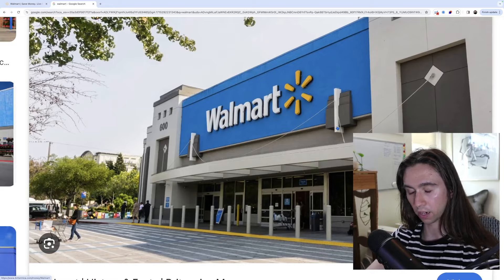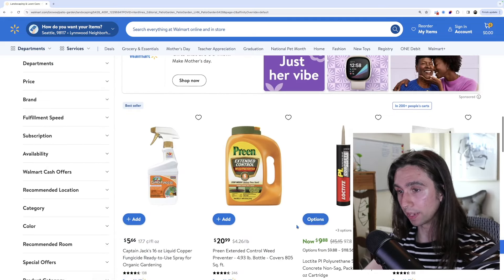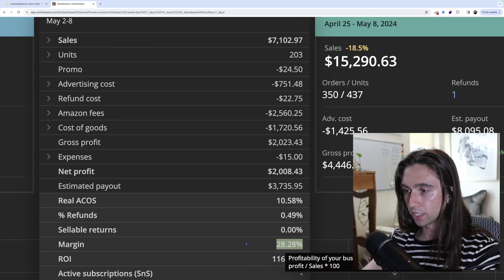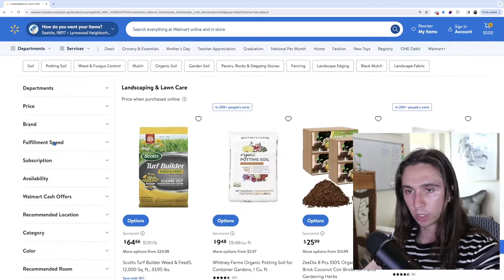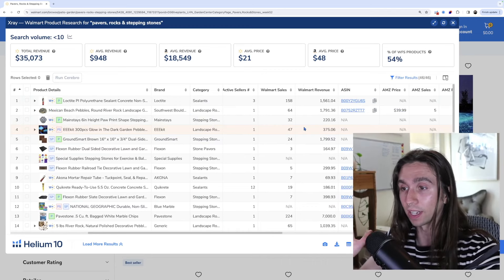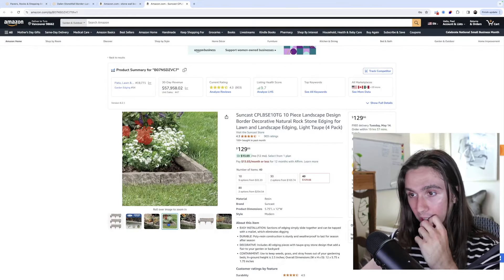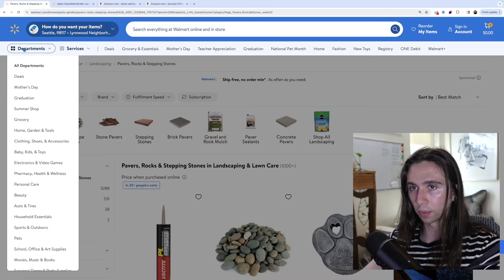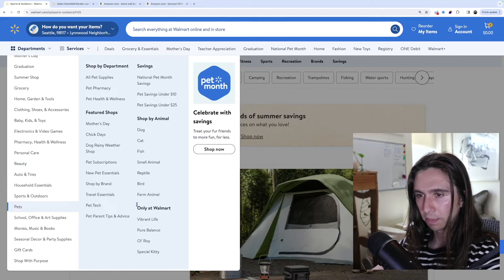I Found a $38,000 Per Month Product on Walmart.com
Join My FREE 7-Day Challenge & Learn How to Pick Your First Amazon FBA Product -

Enter any business at your own risk.  My results and the results of those I share my opinions with are not guaranteed. You could make more, less, or the same. I am sharing what I've learned, make any decisions at your own risk.